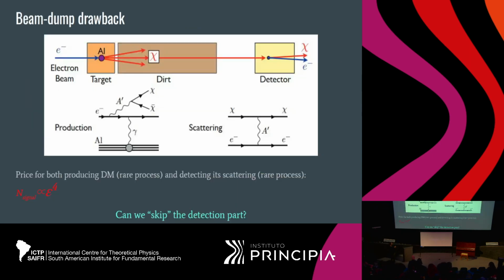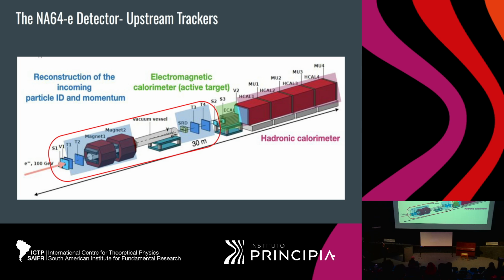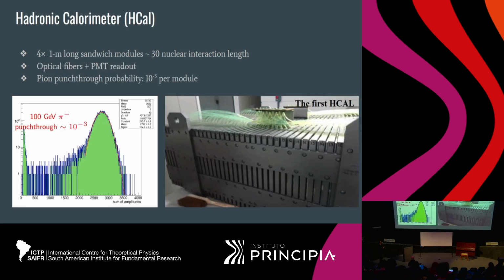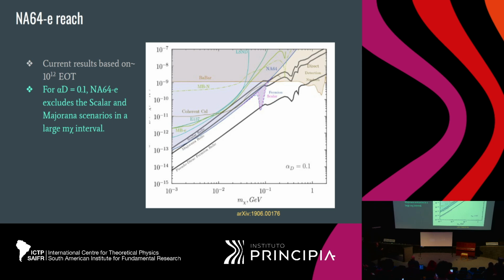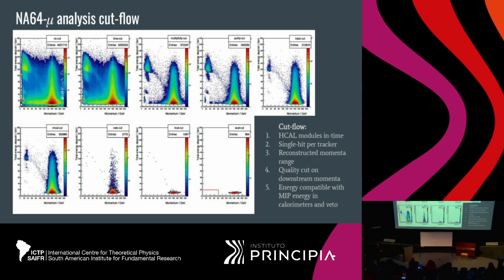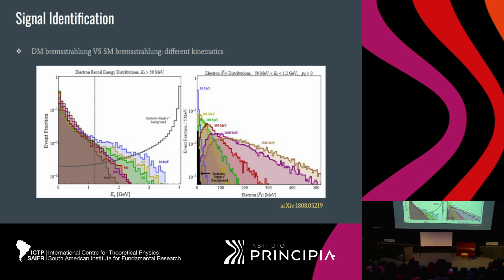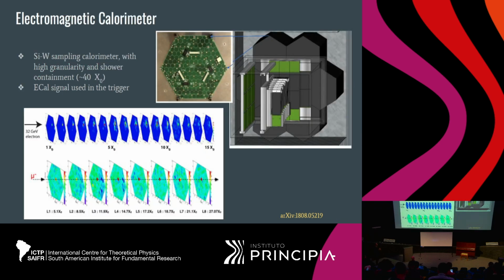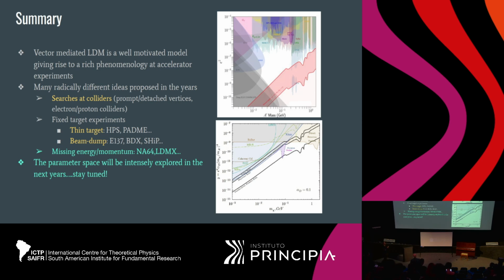Luca Marsicano: Accelerator Dark Matter detection - Class 4 of 4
Theme: Accelerator Dark Matter detection
Speaker: Luca Marsicano (INFN, Italy)